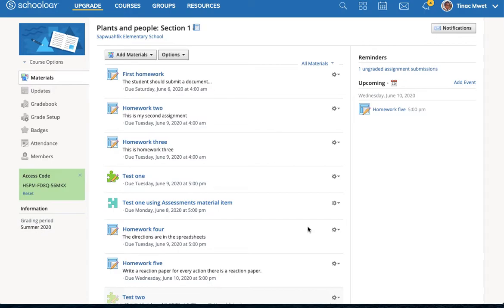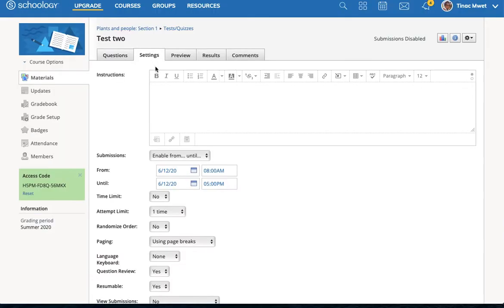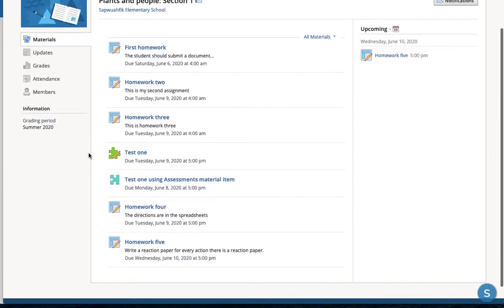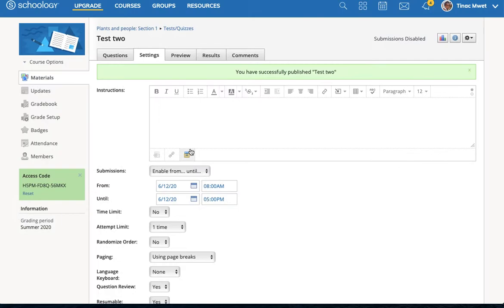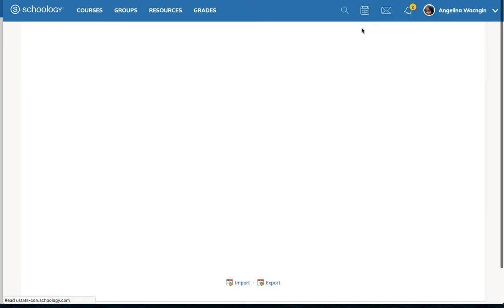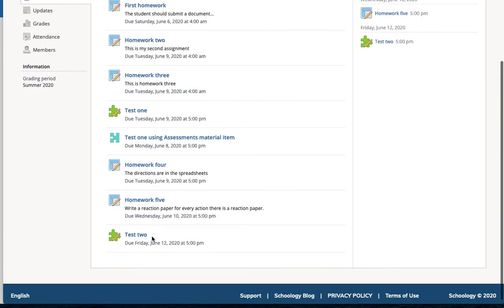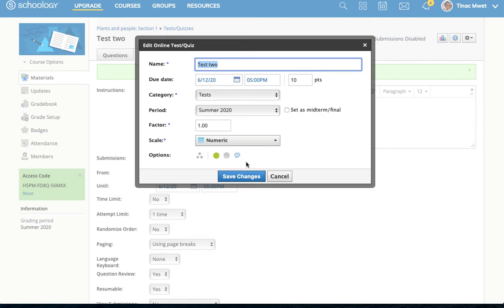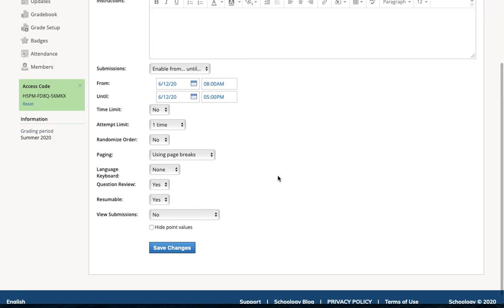Test publish and enable disable interaction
A video intended for faculty in order to better explain what a student sees when a test is unpublished, published, enabled, or not yet enabled in Schoology.